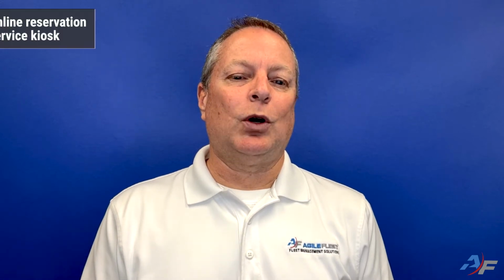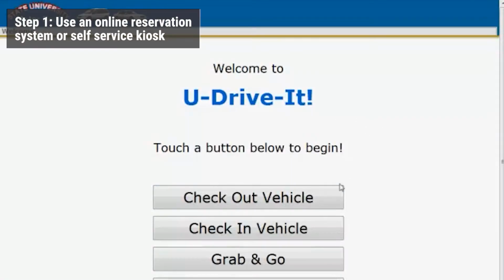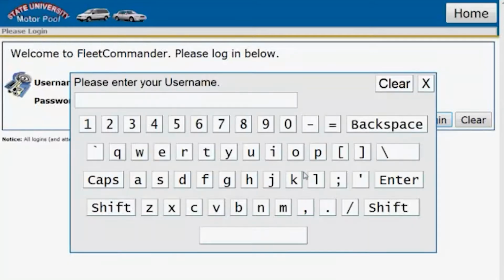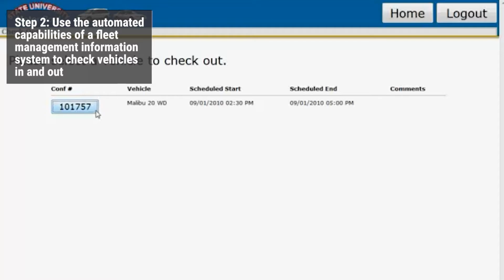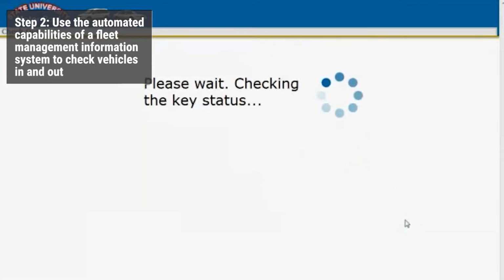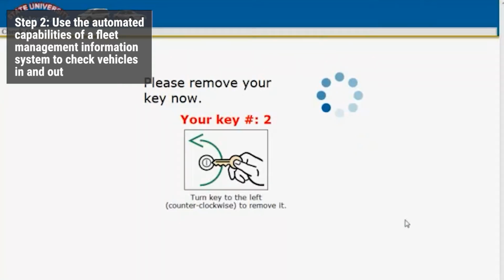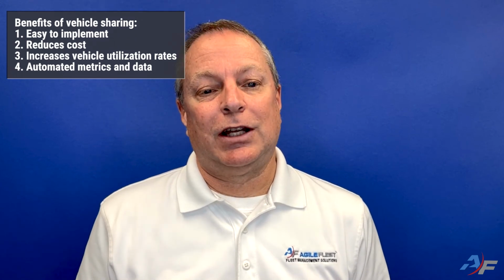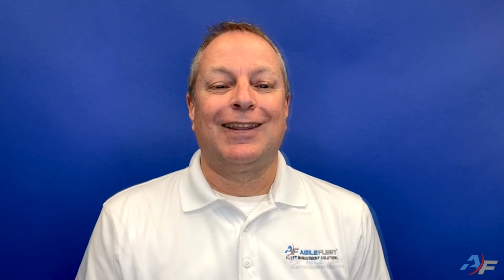How Does Vehicle Sharing Deliver So Much Value to Organizations?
What is vehicle sharing, and how does it deliver so much value to different organizations? Find out in our new video!